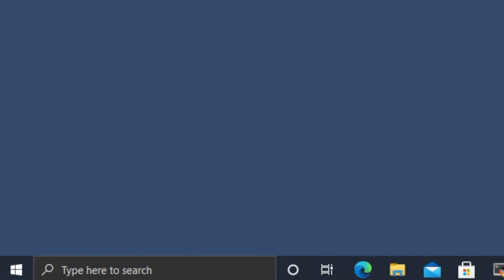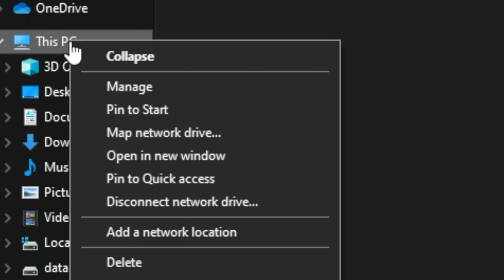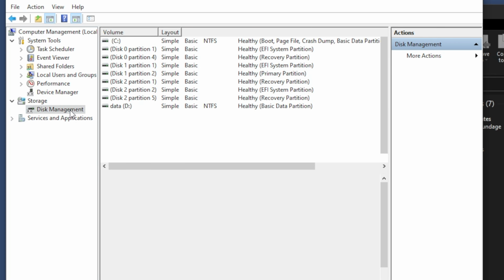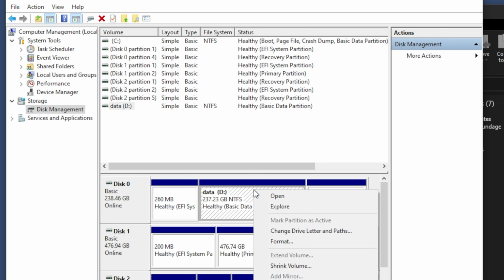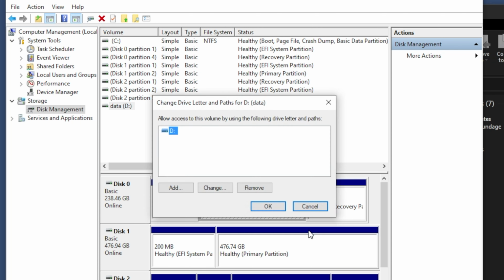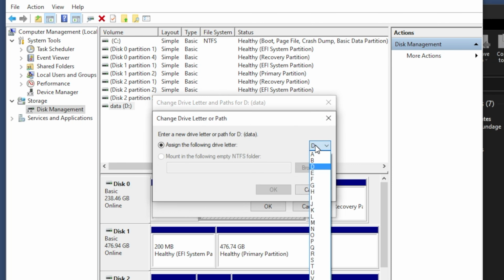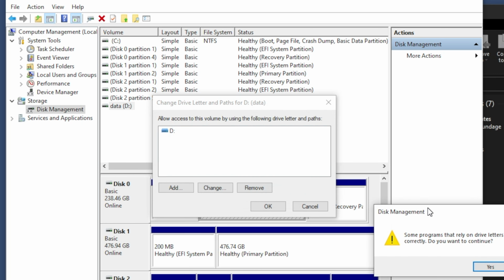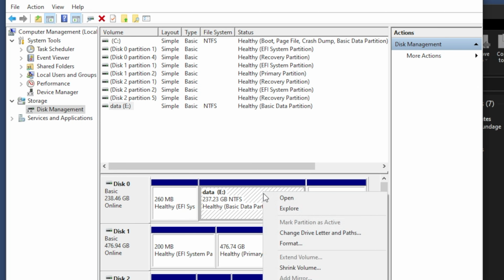How to change your drive letter in windows 10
49% 24.5K/50K

Follow these easy steps on How to change your drive letter in windows 10 so if you cloned an old hard drive to a SSD and then removed the old drive and your system gave the cloned SSD a different drive letter you can easily change this by following this simple tutorial on How to change your drive letter in windows 10.